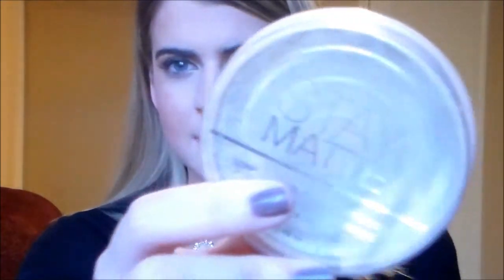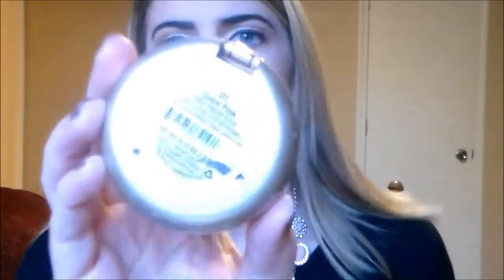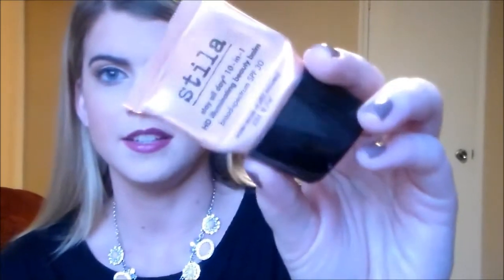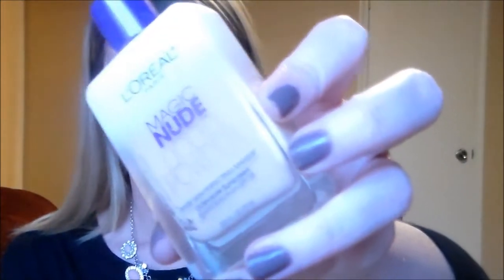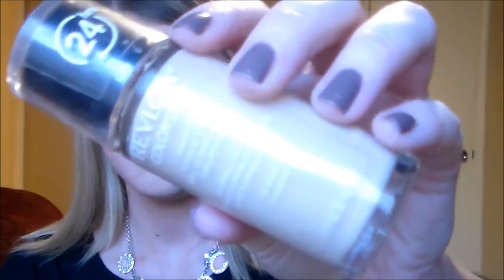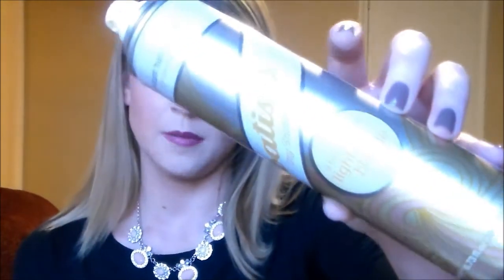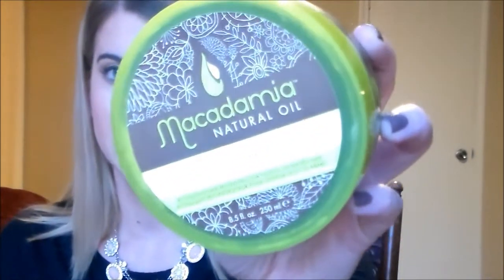Products I Have Used Up! Would I Repurchase? November 2014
Hi loves!!! Sorry I have been MIA for a little over two weeks! I have been so busy! I promise I will be uploading more frequently with more tutorials as well! Thanks for the overwhelming support this week! I have loved getting to know so many of you :D